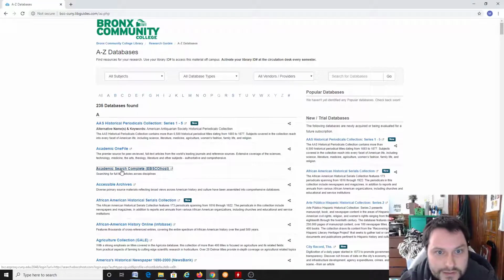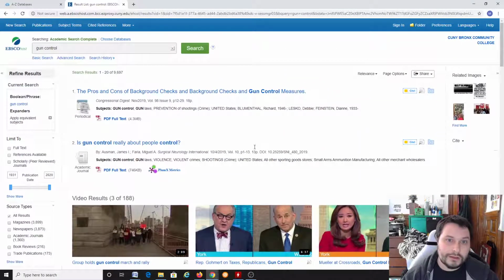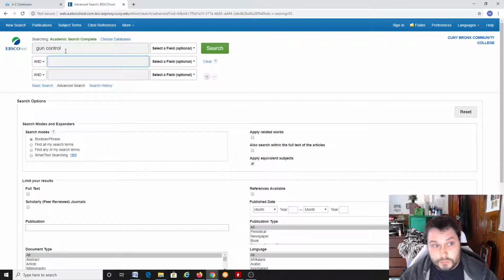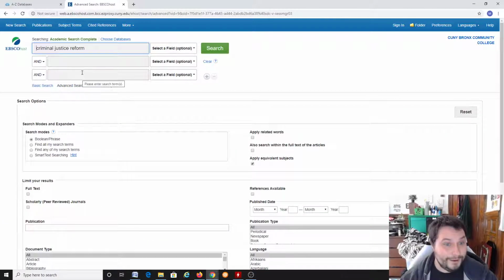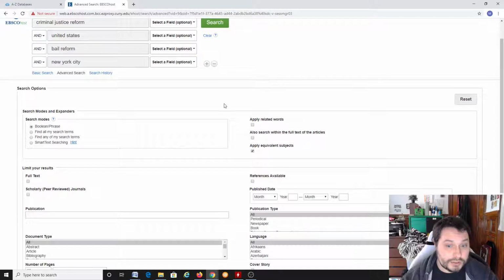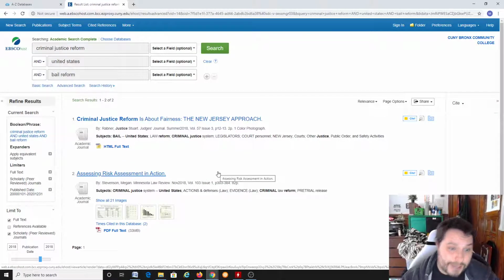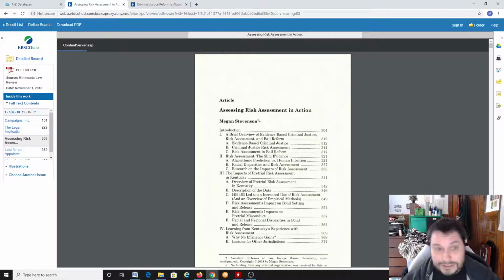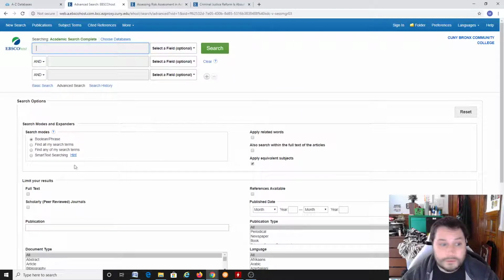Research Paper Basics Part 3 Using Academic Search Complete or Premier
This video is intended to familiarize students with the basics of searching Academic Search Complete and Premier